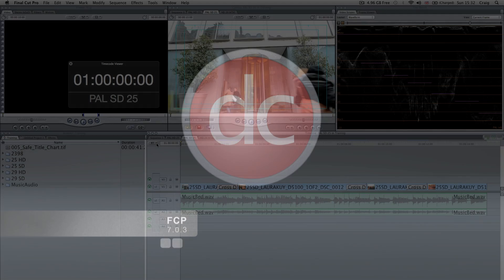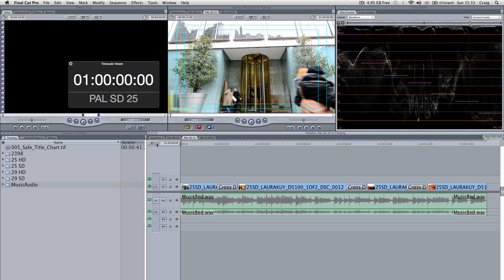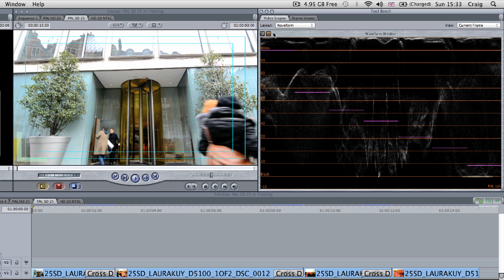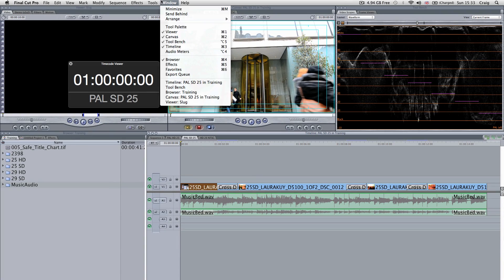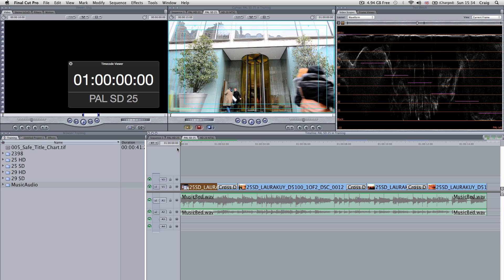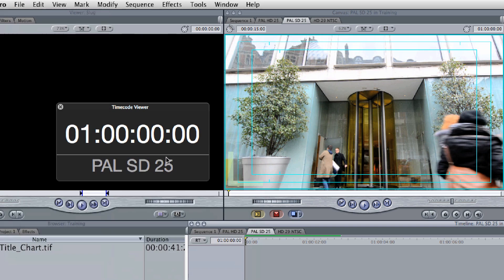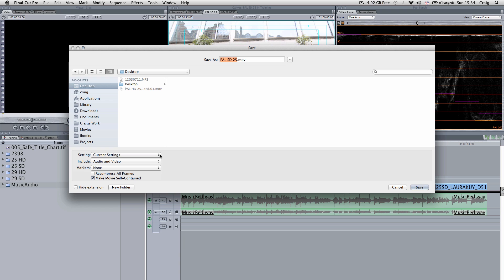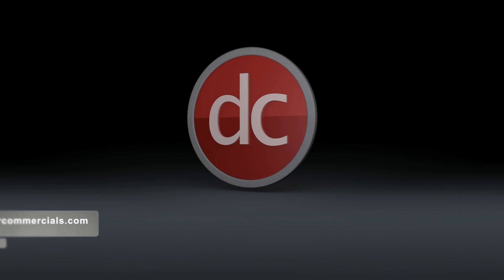Episode 03 - FCP 7 Stereo Export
This video shows you the ability to export Stereo audio from Final Cut Pro 7.0.3, to find out more information download the FREE ibook - Broadcast Delivery 101